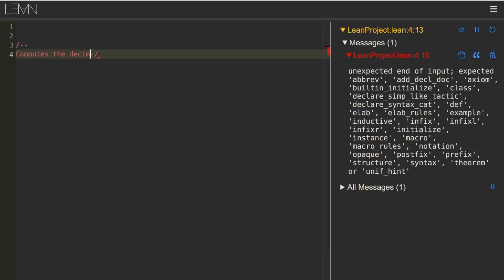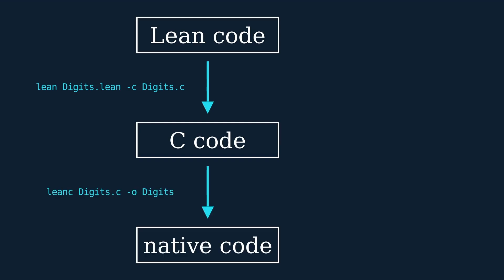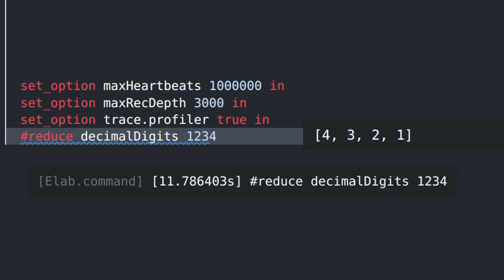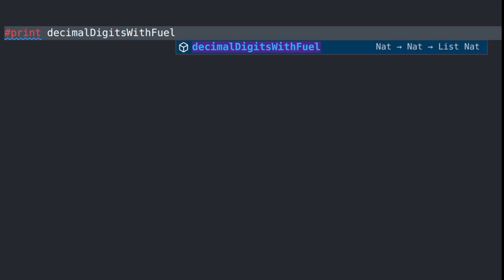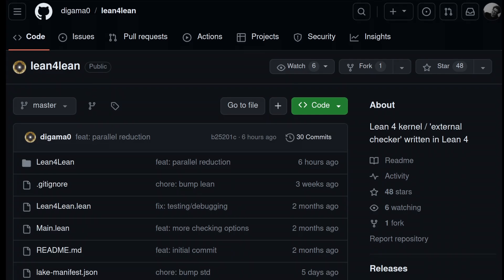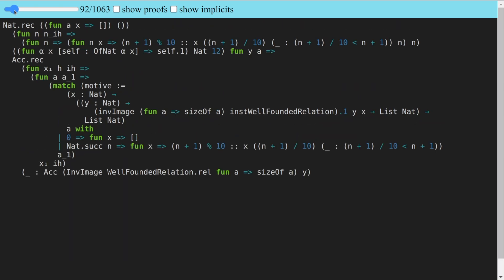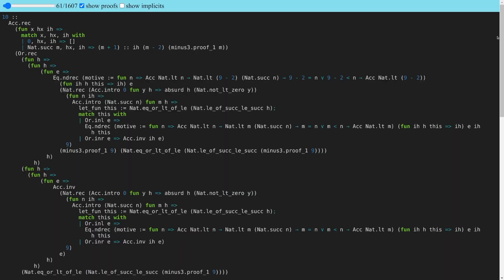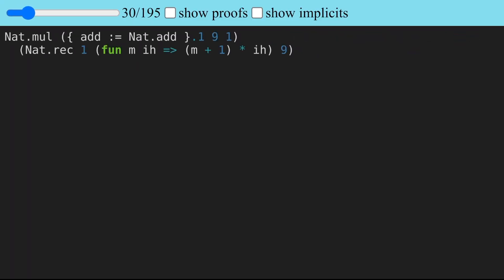Kernel Reduction Explosion: a surprisingly inefficient computation in Lean 4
Why does "well-founded recursion" sometimes make Lean 4 definitional equality (kernel reduction) very slow?

00:00 - reducing decimalDigits function
01:05 - compilation stages and kernel reduction
03:11 - Zulip suggests adding a fuel parameter
04:26 - printing elaborated function bodies
05:07 - a rundown on WellFounded.fix
06:00 - implementing tracing
06:14 - tracing decimalDigits'
07:16 - tracing decimalDigits
08:05 - tracing minus3
09:50 - conclusion